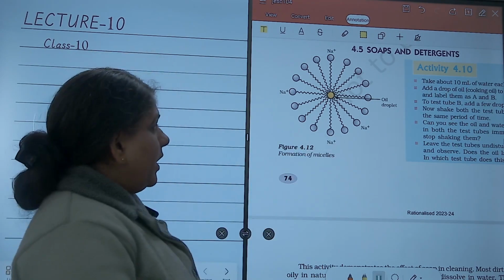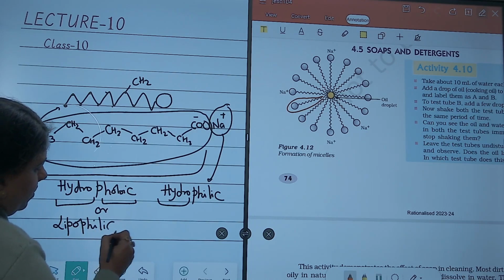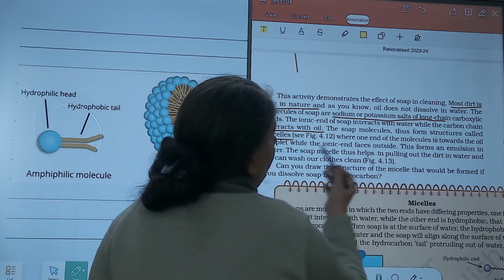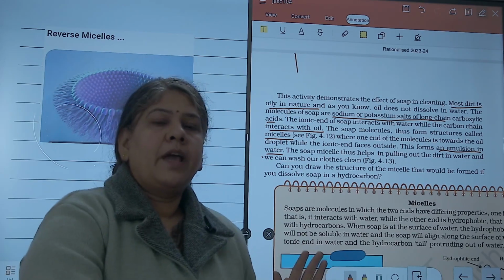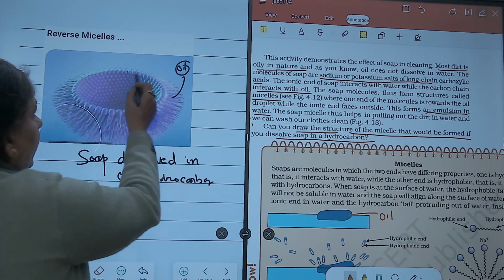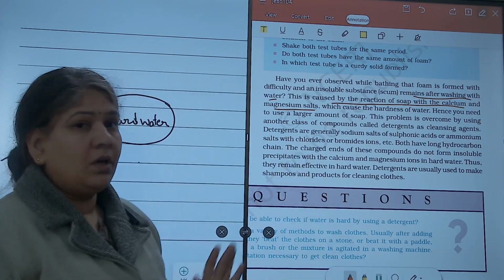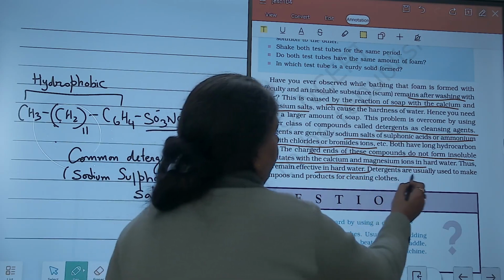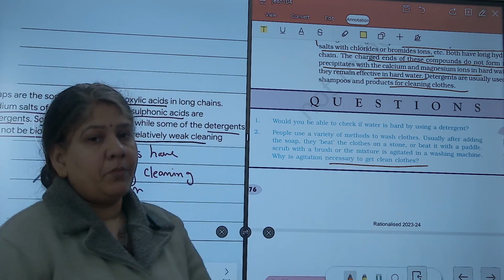Soaps and Detergents (lecture10) youtube videos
@learn with shelija  ACTION OF SOAPS AND DETERGENTS ,MICELLE FORMATION ,HARDNESS OF WATER,
@Physics Wallah